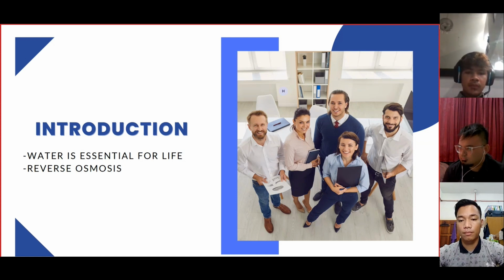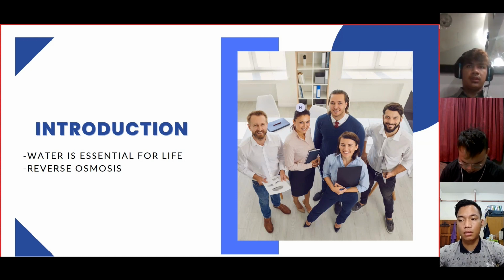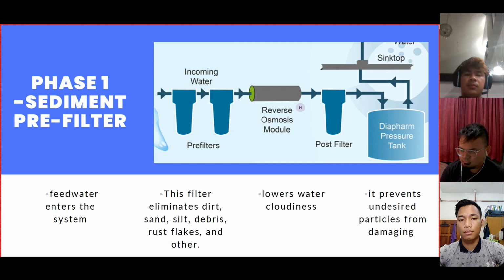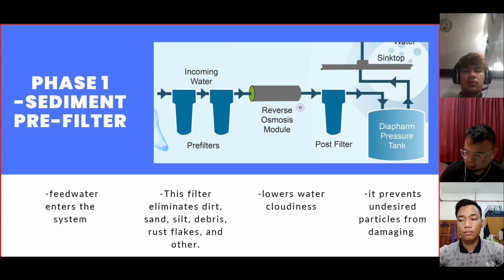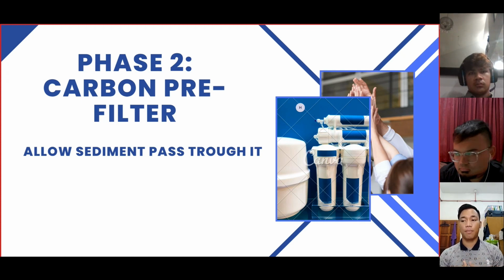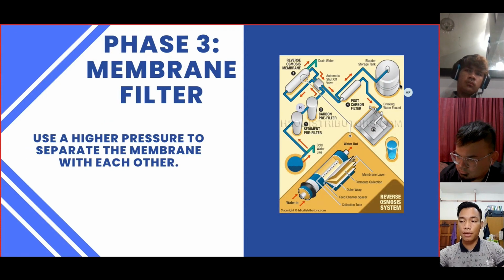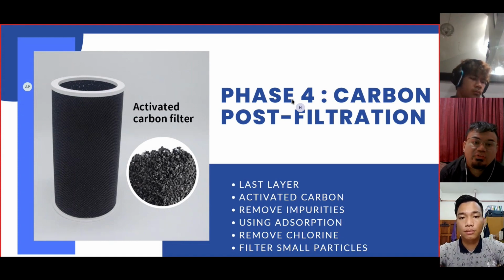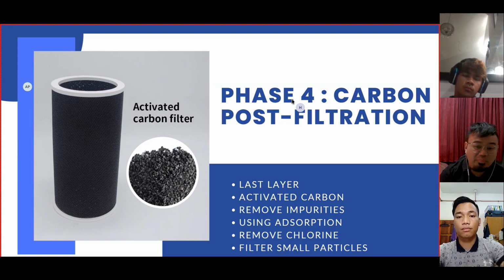Processes of Reverse Osmosis (Academic English PBI 1092 G40)